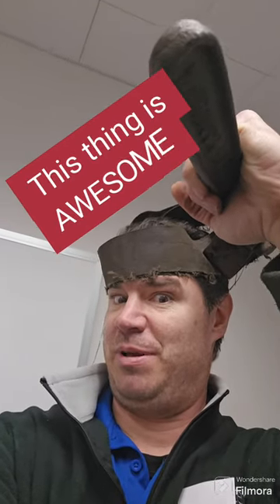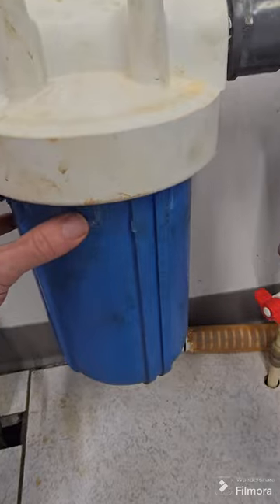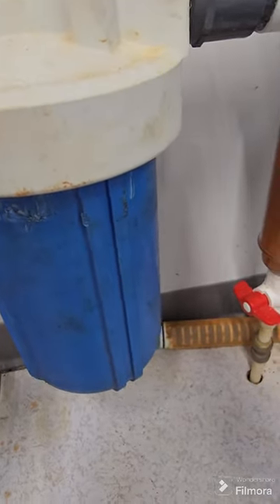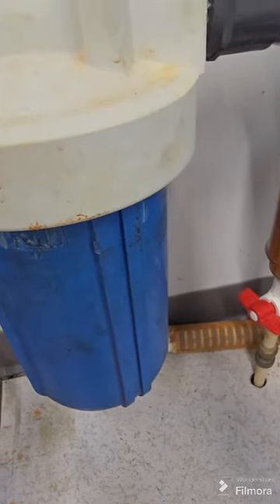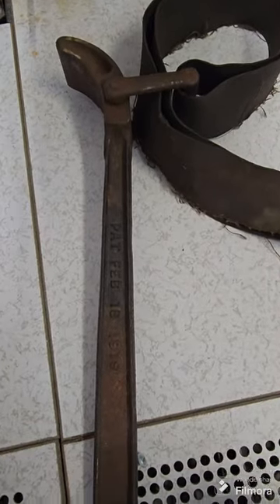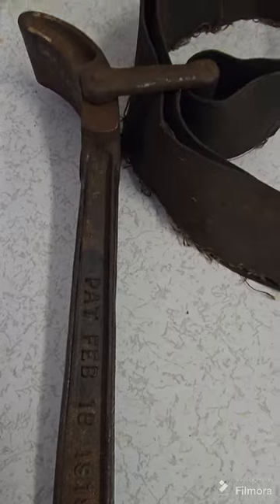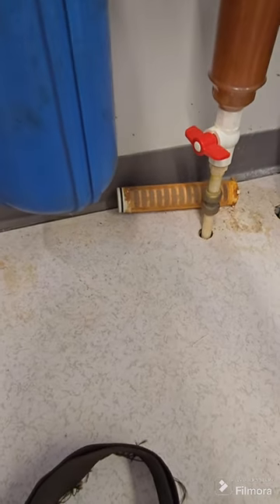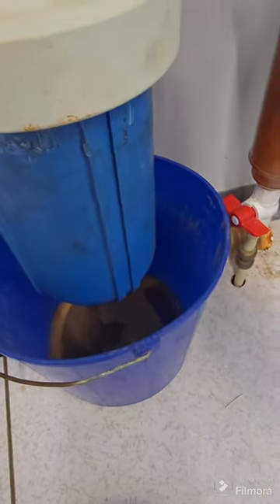This Tool Is Massive!!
You have to check out this amazing MEGA-SIZED version. Straight from the ancient times, this super cool tool will get the job done massively.
Enough with the plastic tools, it's gonna move now! Come with me as I put this tool to the test.